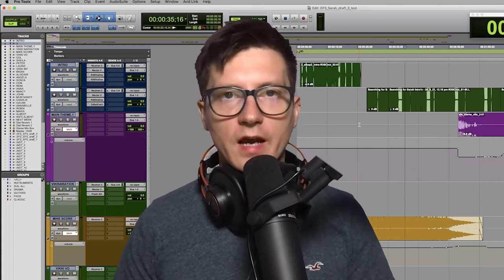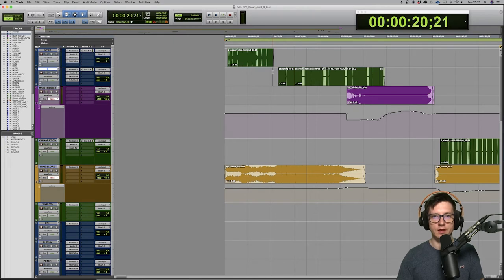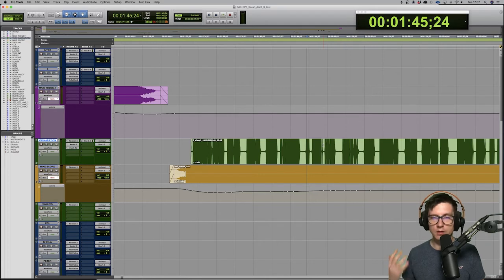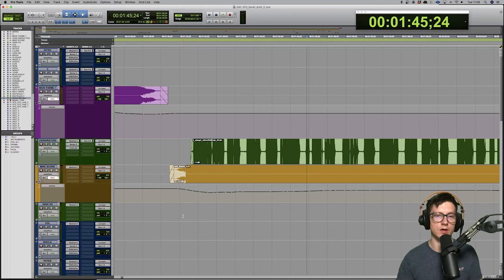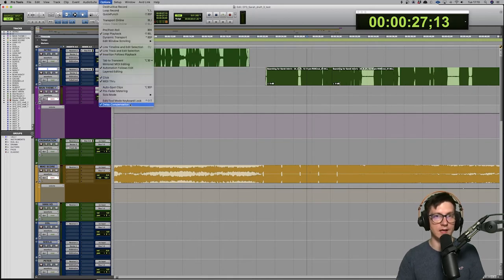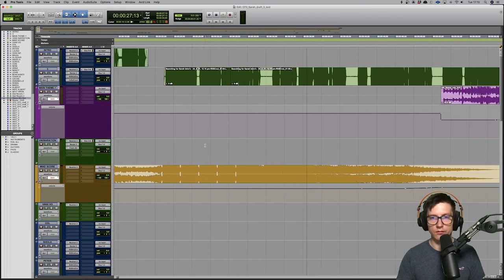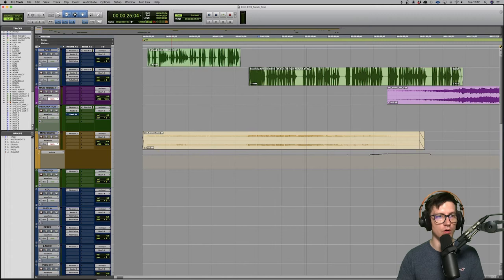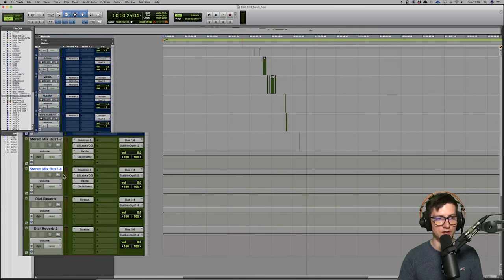Issues With Podcast Editing? Pro Tools Delay Compensation FIX!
I had a problem Delay Compensation in Pro Tools a few weeks back. It doubled signal in one of my sessions, and in this video, I wanted to show you how I fixed it.

00:00 Intro
01:00 The problem
02:30 Trying the fixes
03:30 Delay Compensation
05:00 Solution

My podcast production studio kit